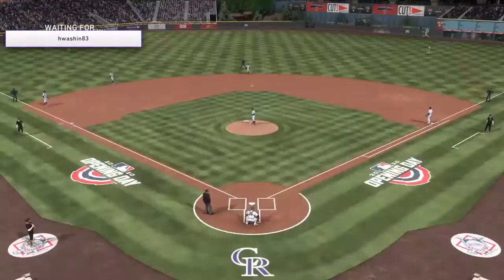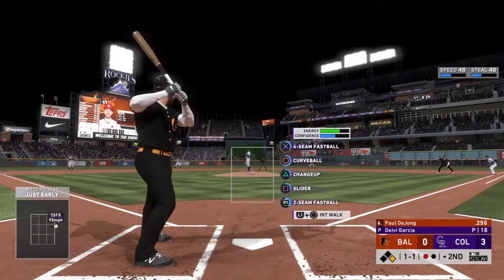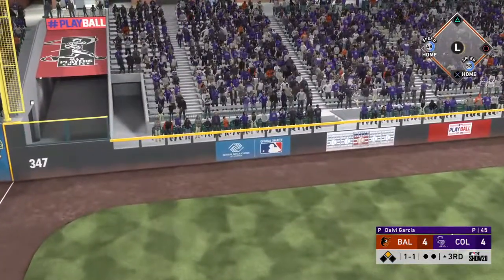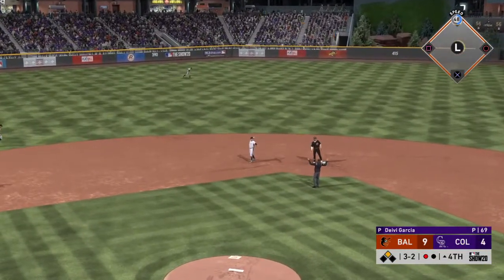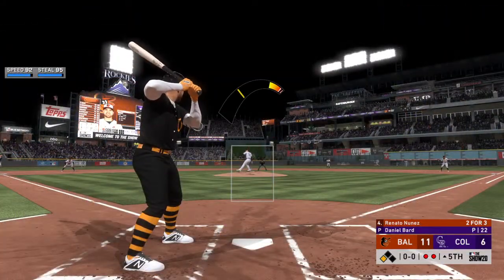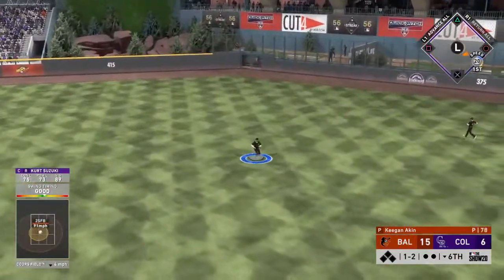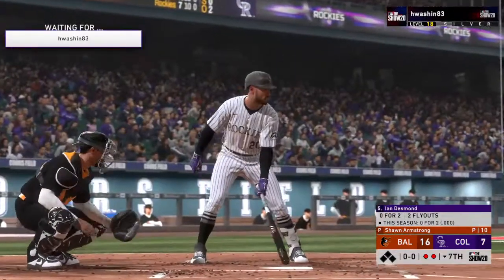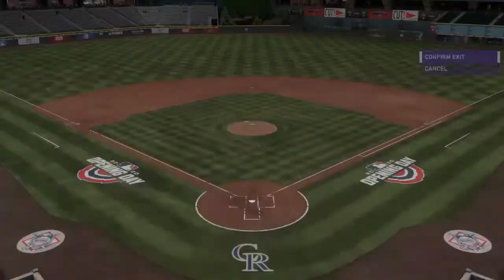이언이의 TheShow20